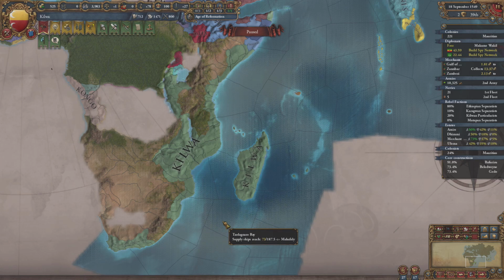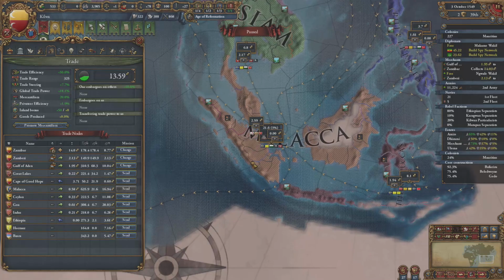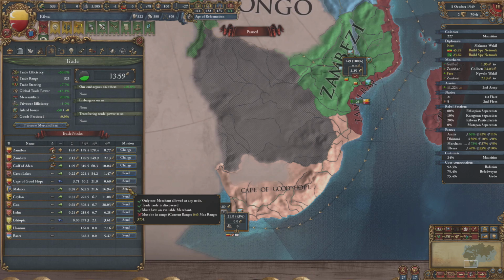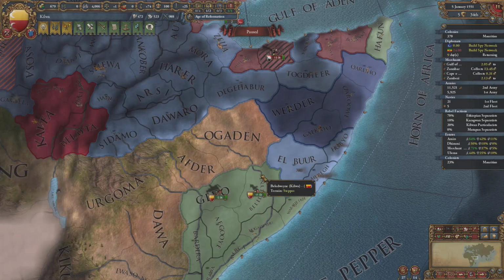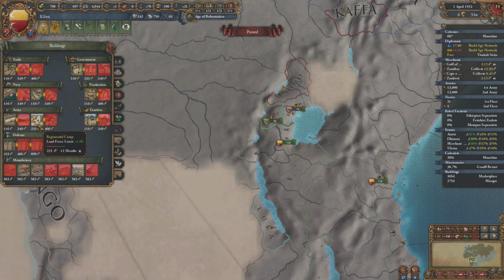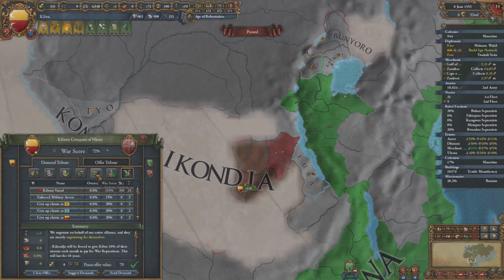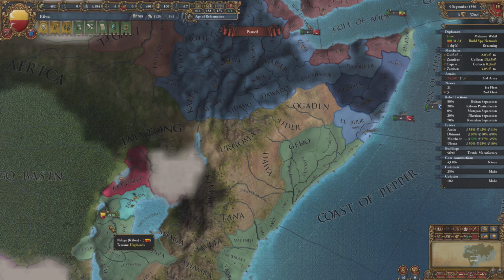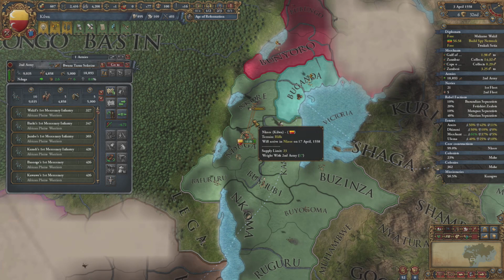Congo Basin - Week 19 - Europa Universalis IV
Moving across the continent in this continued expansion of the realm.  EUIV is a historical grand strategy game including every nation on the planet!